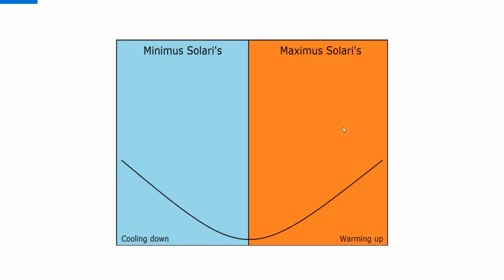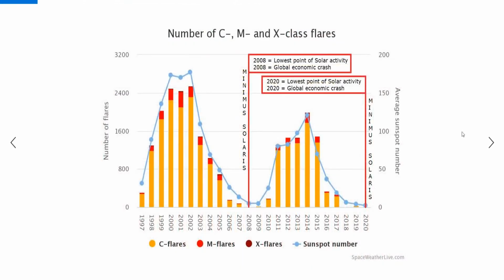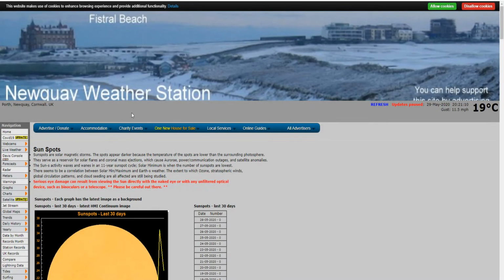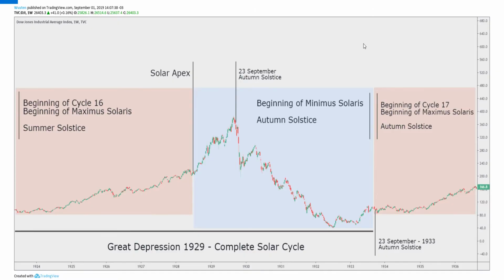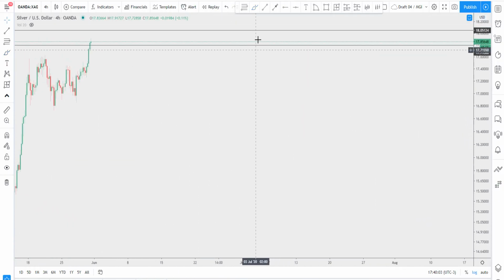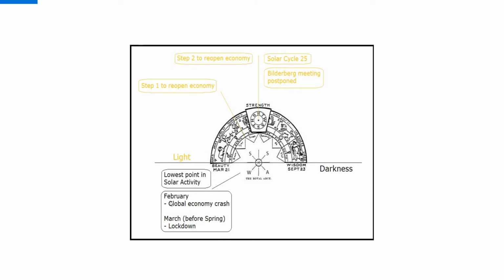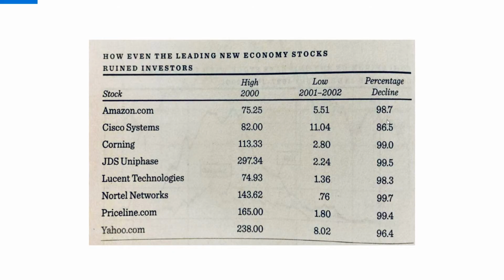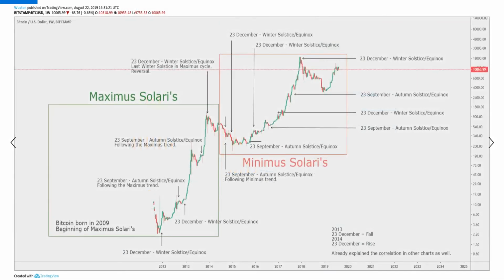Sun Cycle vs Markets